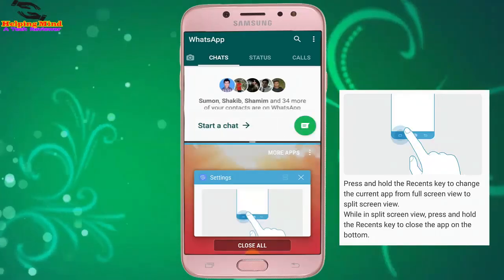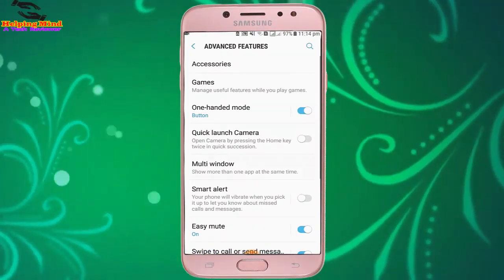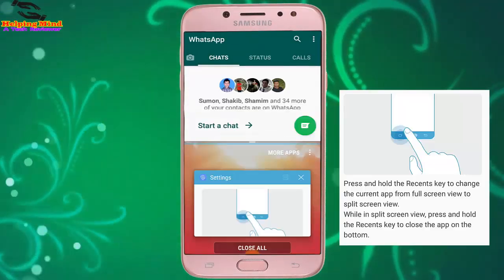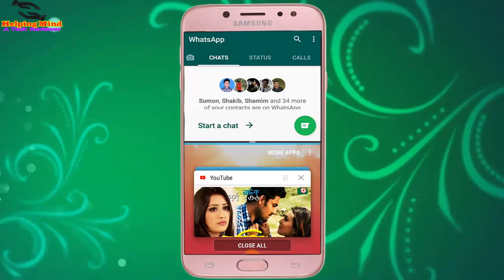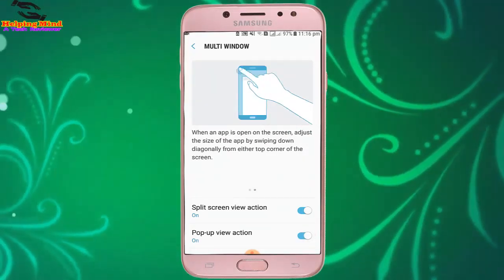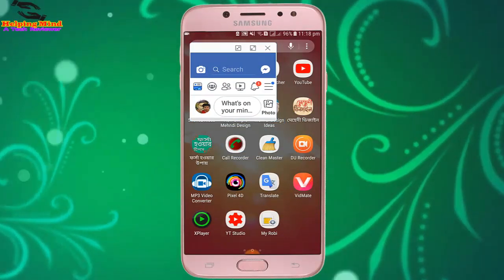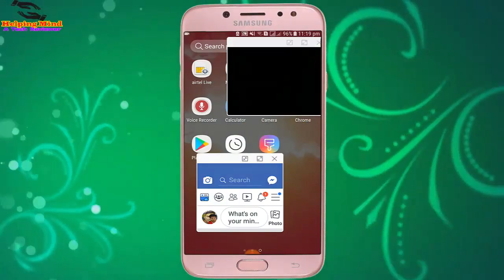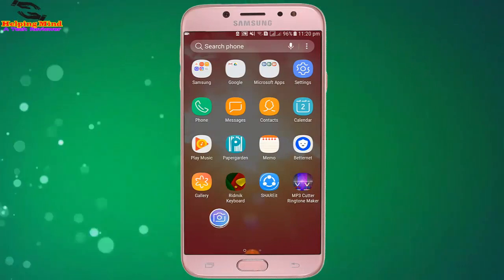Samsung J7/S7/S8/S9/S10 Multitasking : How To use Multi Window on Samsung - Helping Mind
This video covers the Samsung J7/S7/S8/S9/S10 Multitasking : How To use Multi Window on Samsung

*Phone:
Samsung Galaxy J7 Prime

*Mouse:
HP x3000 Wireless Mouse

*Usb Cable:
BrexLink Micro USB

*Huawei Mate

*Micro USB

Multi window lets us easily complete multiple tasks on one screen. The most commonly used applications are available in the Multi window tray. Apps that support Multi window display together on a split screen. We can switch between the apps, adjust the size of their display on the screen, and copy information from one app to the other. Multiwindow or split screen helps us to do multitask on different app at a time.